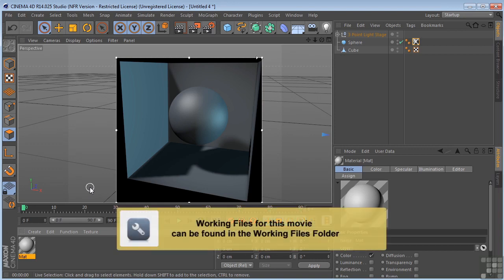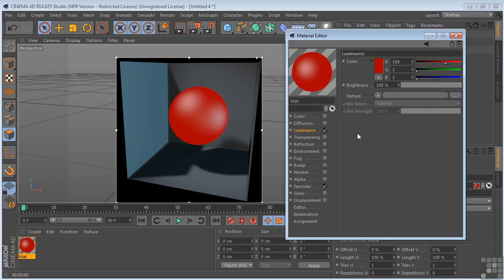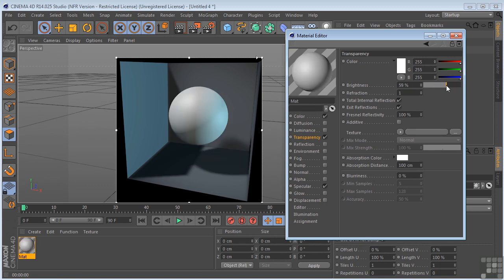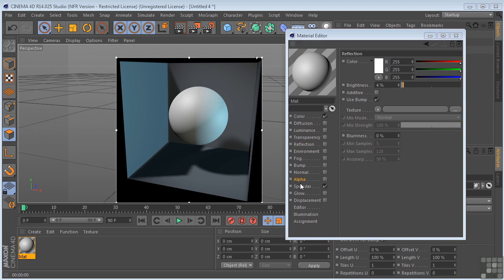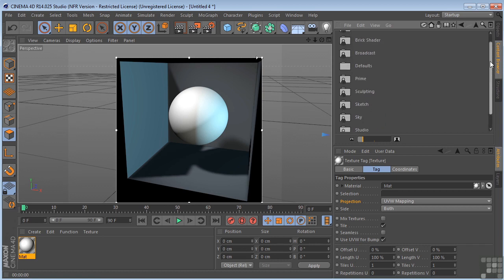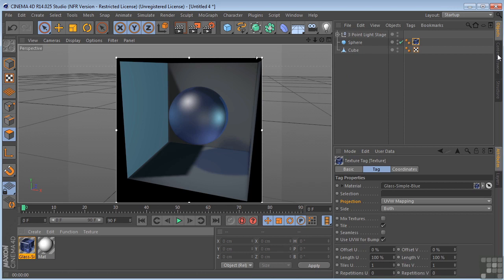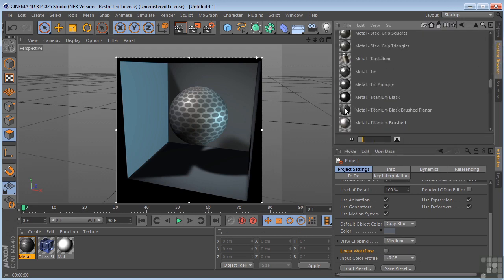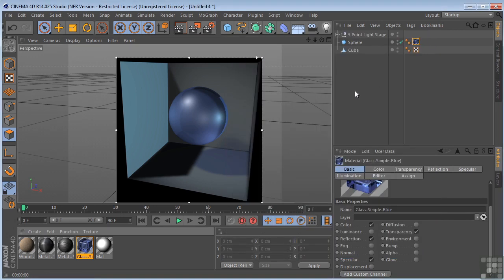Material Editor in Maxon Cinema 4D Class-29 || Defining Materials And Textures Ch# 08